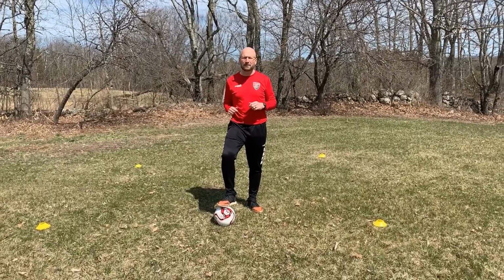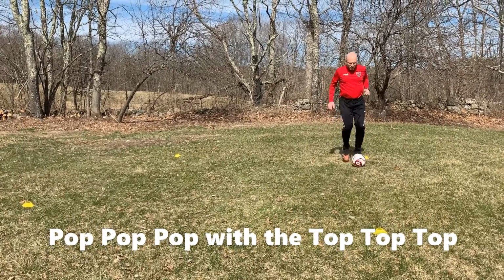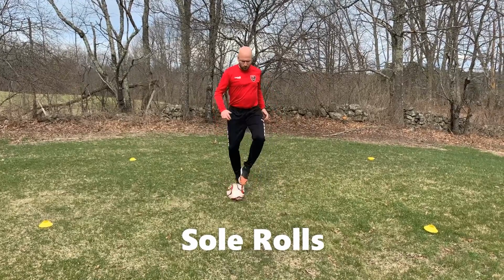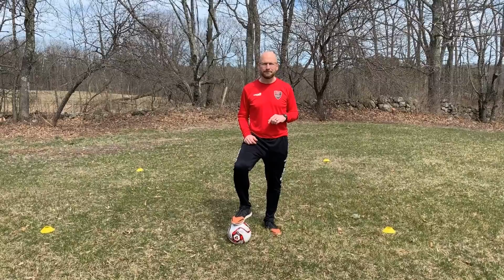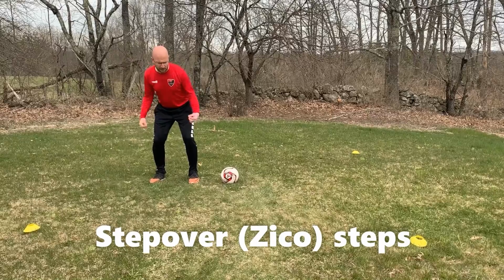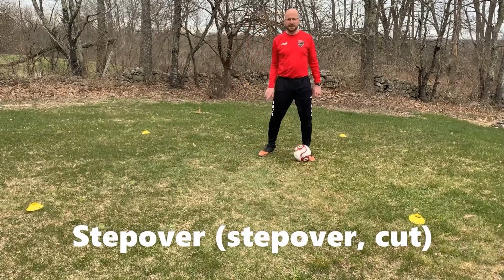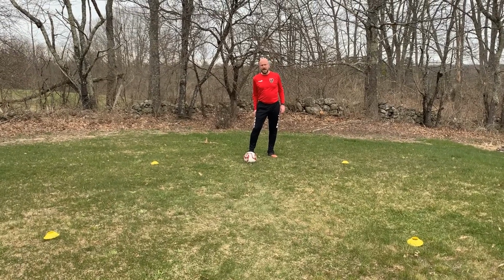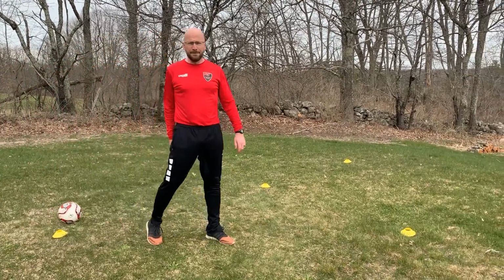Rec Grades K 2 Home Workout Video #6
Episode 6 of our at-home workouts. Be sure to have completed Episode 1-5 before starting this episode.